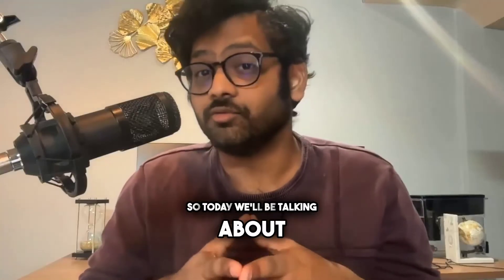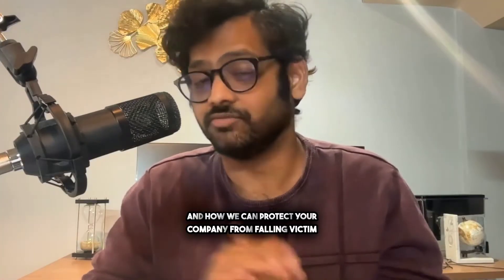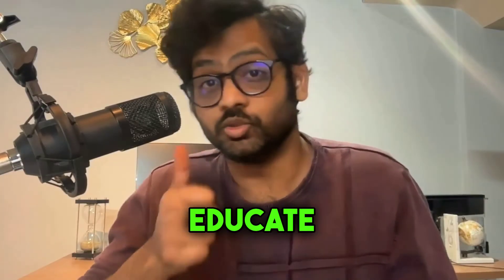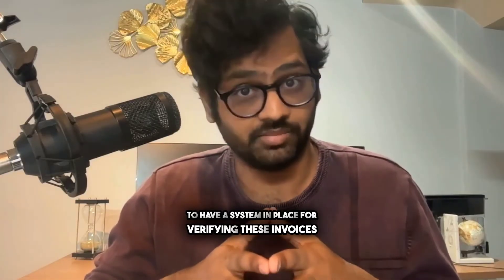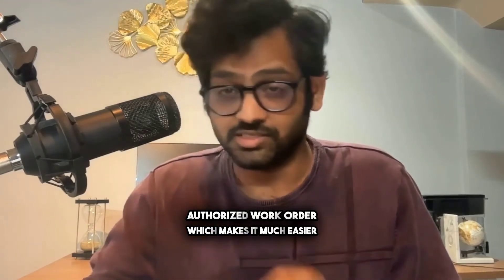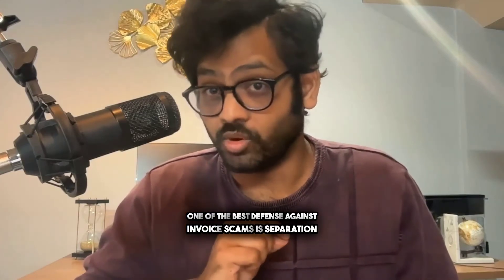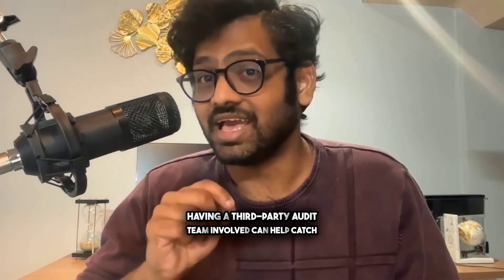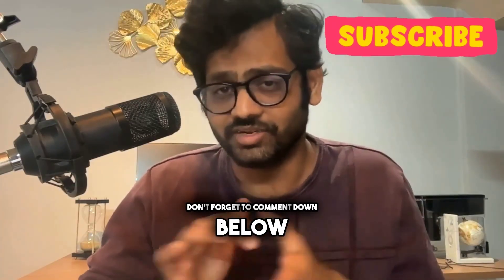Invoice Scams: Safeguarding Organizations from Financial Fraud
My books:
Security Governance
Azure Security
LETHAL TRANSCATIONS
The Income Guidebook

This channel is strictly educational for learning about cyber-security in the areas of ethical hacking and penetration testing so that we can protect ourselves against real hackers.